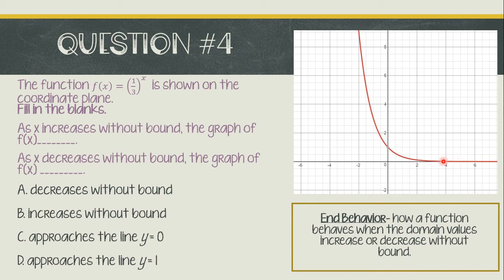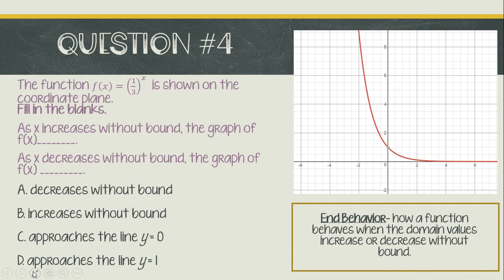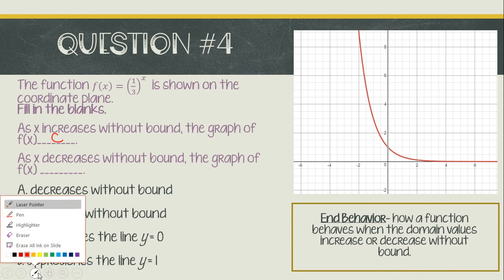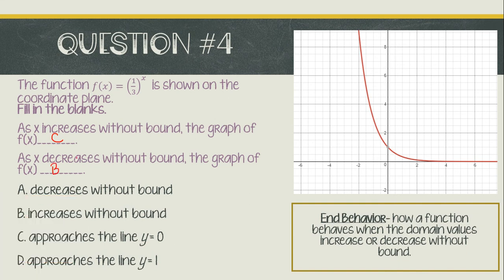CR Unit 4 Test Review #4